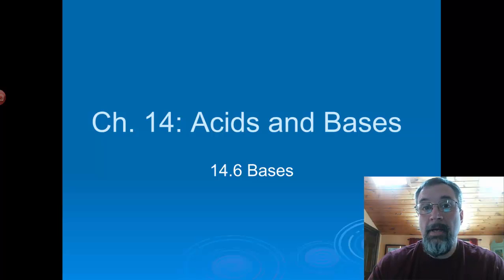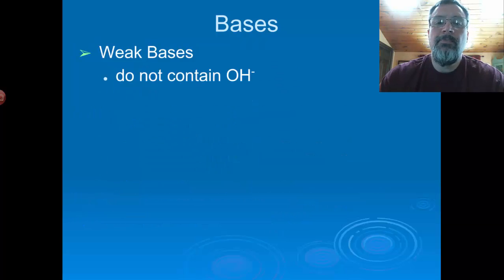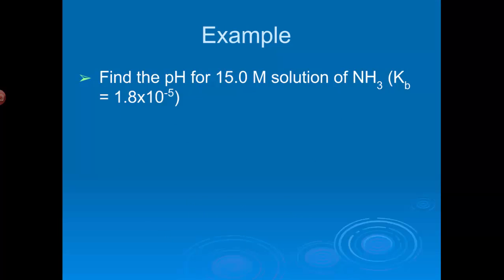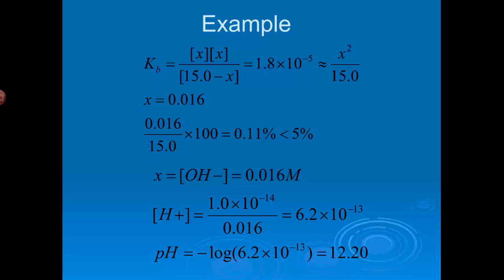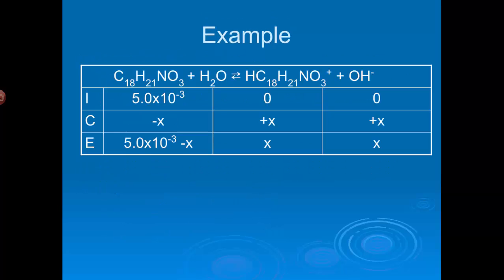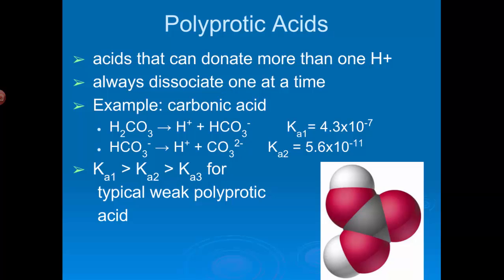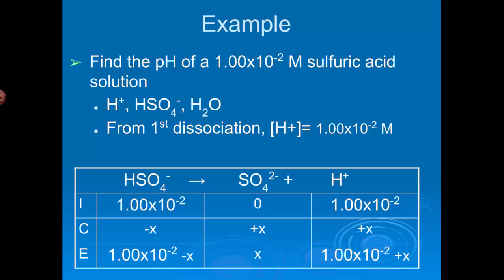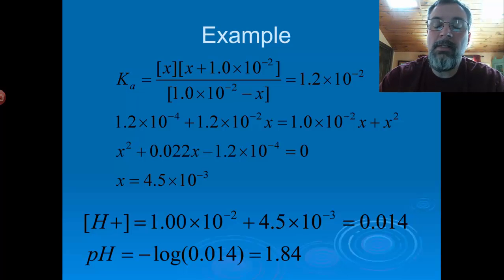Acids and Bases: Bases and Polyprotic Acids